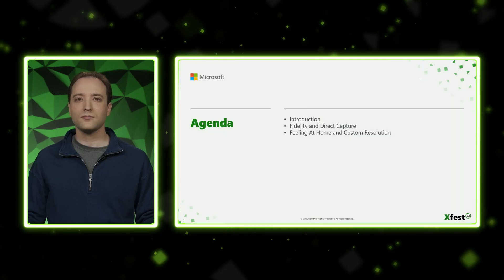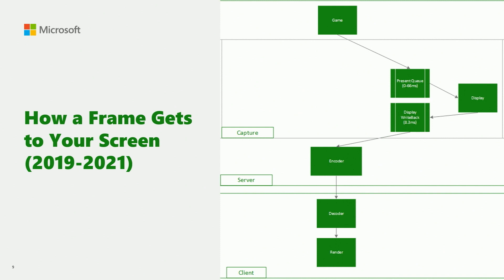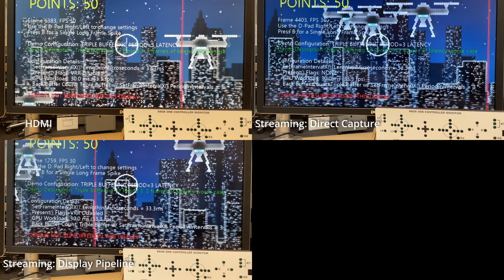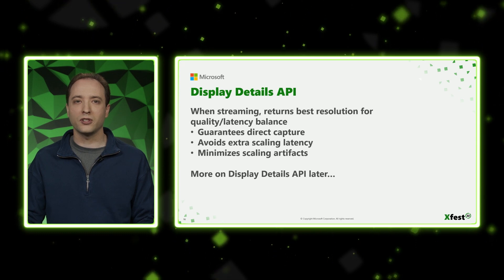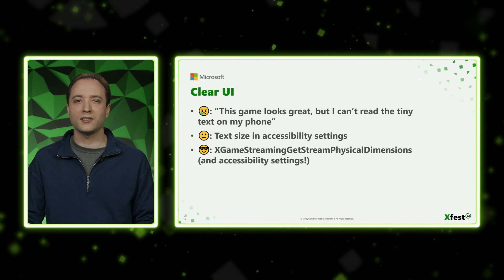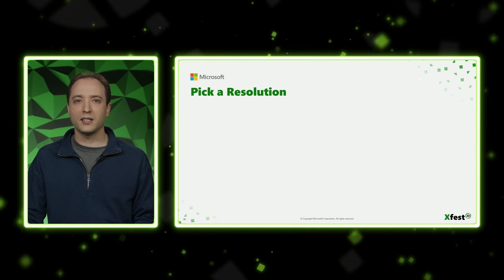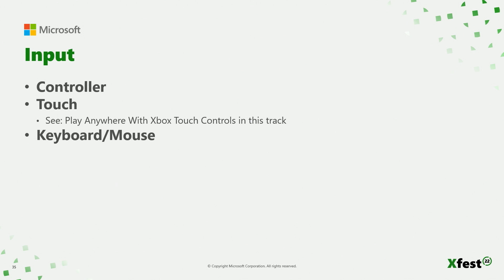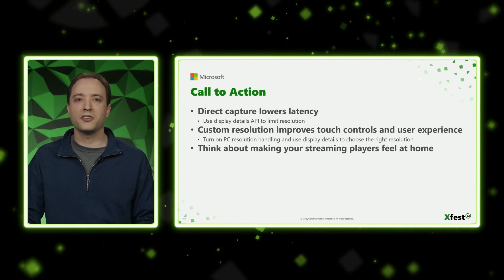Xbox Game Streaming: Reducing Latency and Optimizing for the Best Mobile Experiences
Bring your game to more players and devices through Xbox Game Streaming. Learn how to make your streaming game feel responsive and look like it was designed for the player’s device. This talk will mostly focus on graphics, and will also include tips for making your game more usable for streaming players.